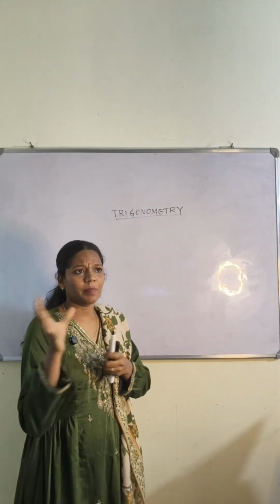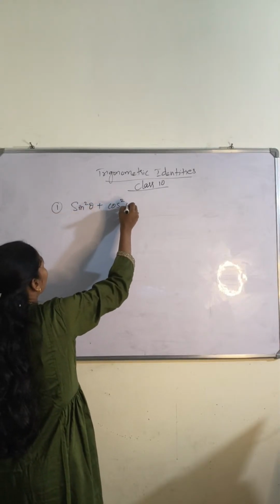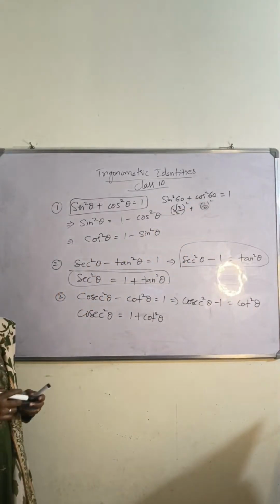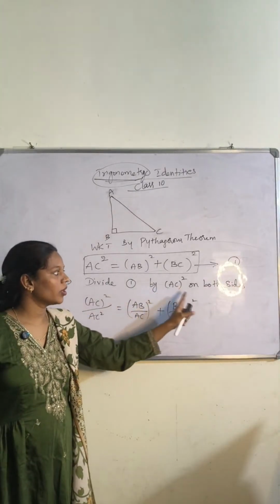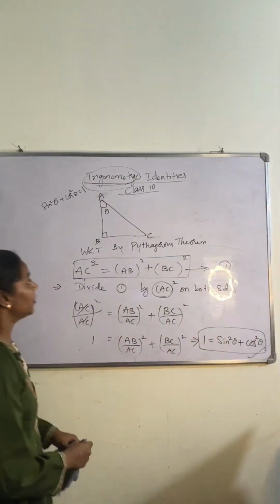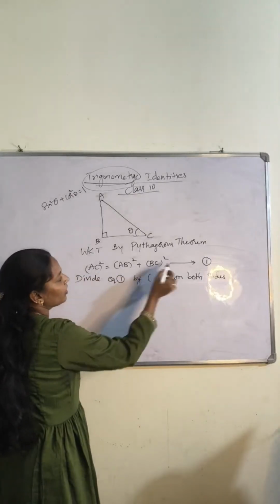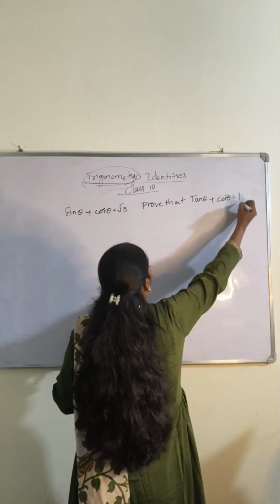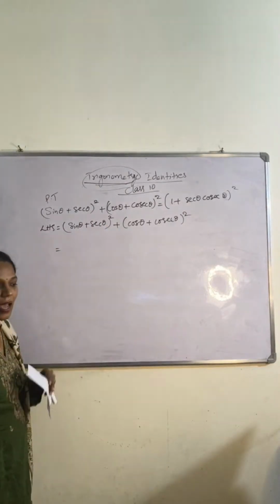live session on trigonometric identities# class 10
trigonometric identities#important topics#cbseclass10#trigonnometry#previous years question